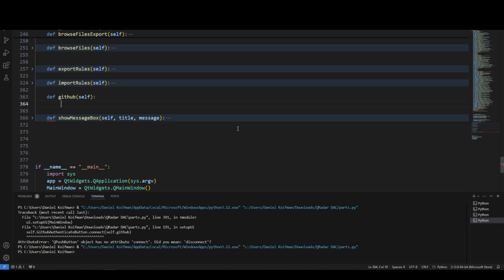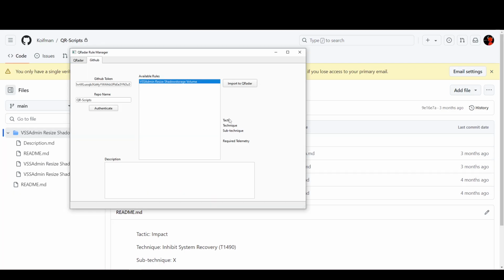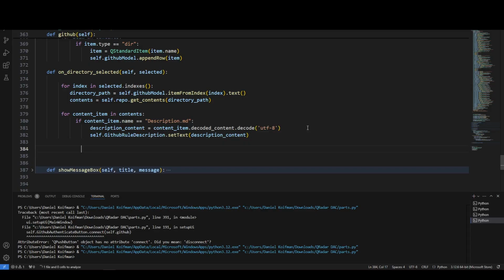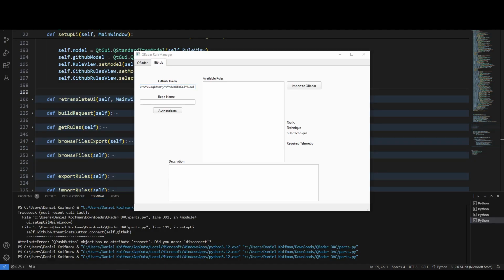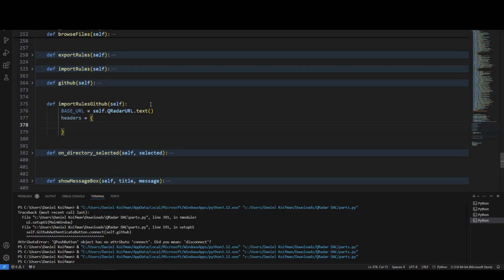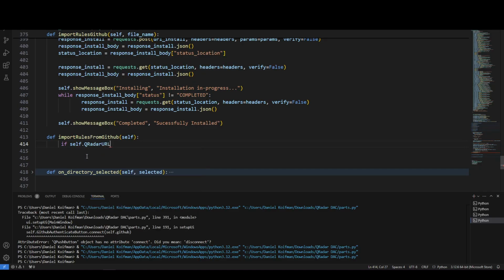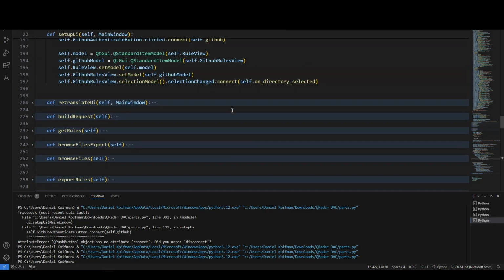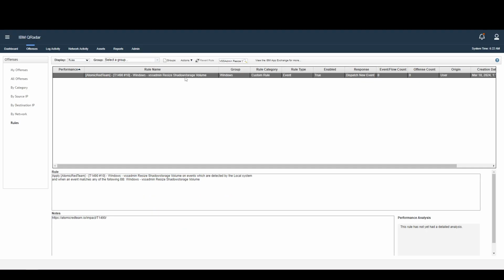QRadar Detection as Code 8 Github integration